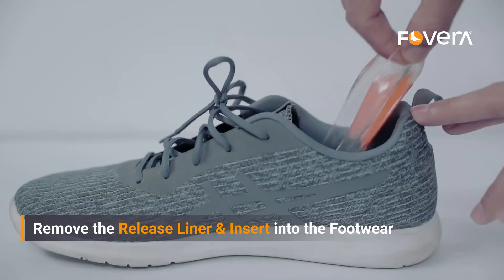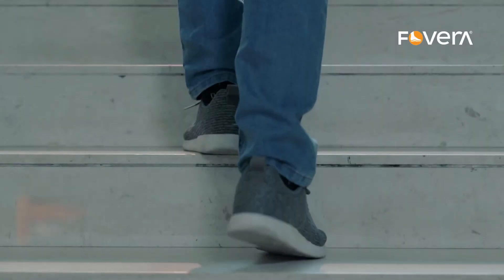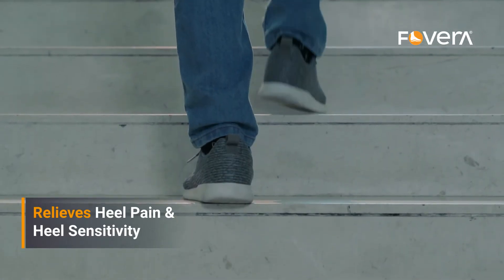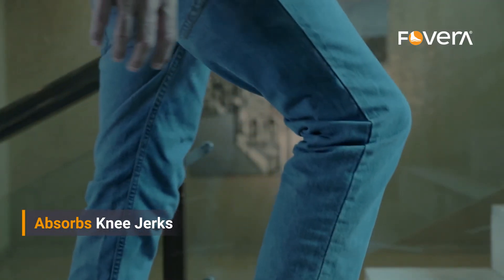FOVERA Gel Heel Cups Pair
Shoe Inserts for Heel Pain, Bone Spur, Plantar Fasciitis, and Achilles Pain - Shock Absorbing Support